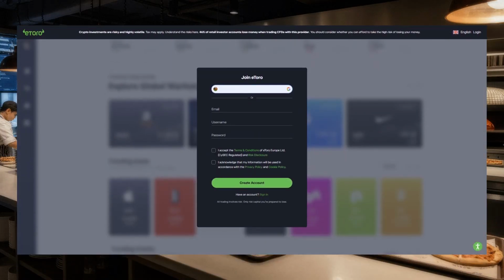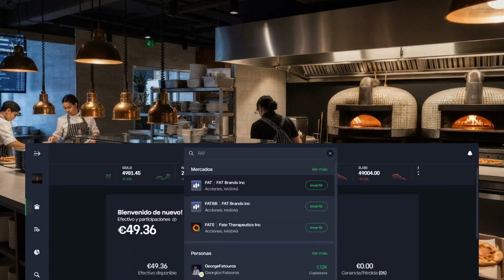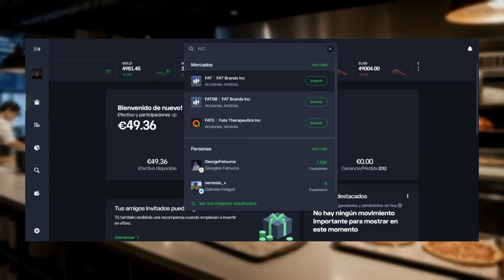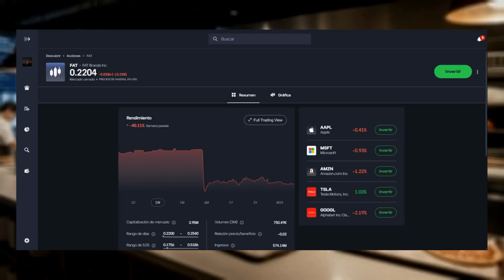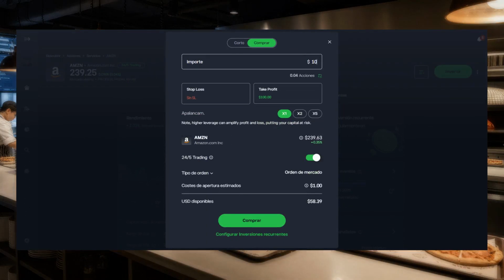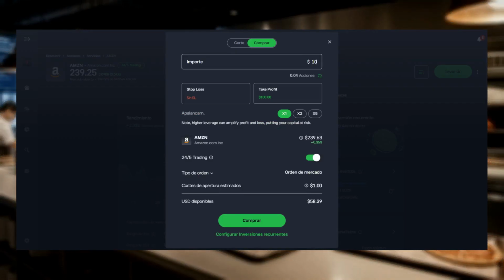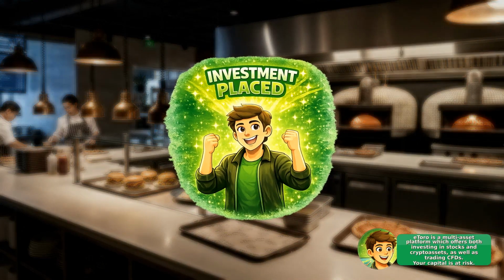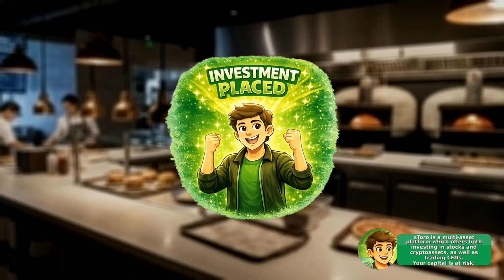How to Invest in FAT Brands Inc (FAT) Step by Step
A concise educational guide on how to buy shares of FAT Brands Inc using a retail broker.
FAT Brands Inc is a franchisor of multiple casual dining and fast-casual restaurant brands operating across national and international markets. This video shows a step-by-step demonstration of the basic process to locate and purchase shares of FAT on a broker platform, illustrated with eToro as an example.
Summary of steps: register and verify your broker account, deposit funds, search the ticker FAT, confirm you have the NASDAQ listing, review the asset page and price chart, place a buy order and confirm. If the market is closed your order may be queued, and if funds are insufficient the platform will ask you to add money before completing the trade.